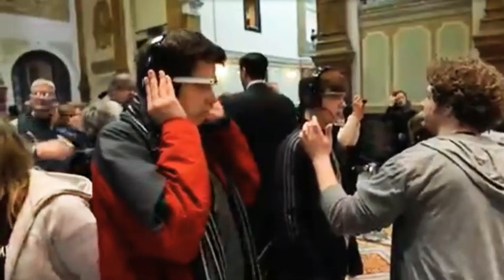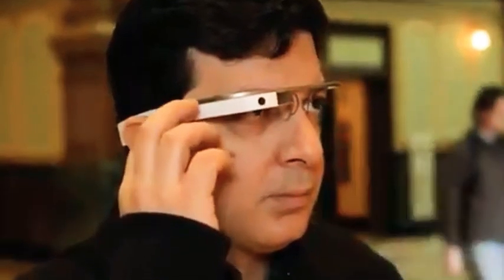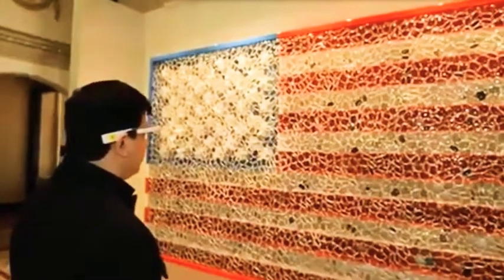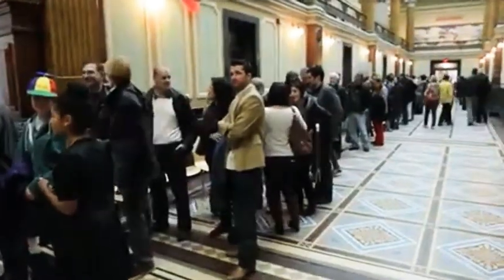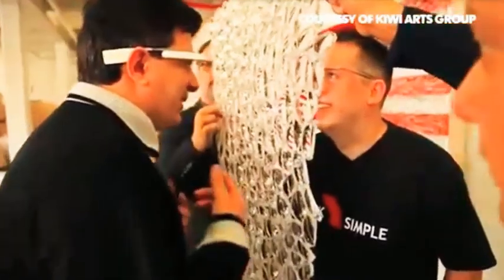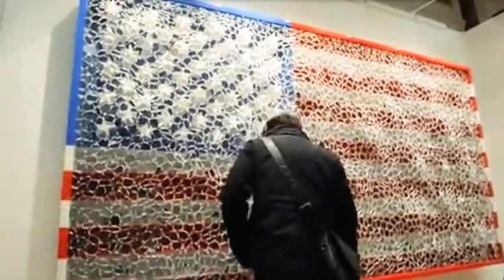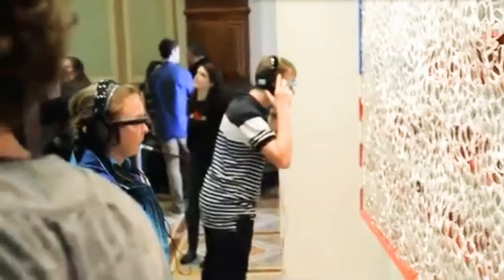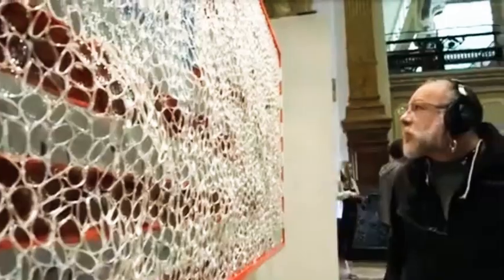“Portrait of America” at National Portrait Gallery. David Datuna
Georgian-born Datuna says that's the idea behind coupling his work with Google Glass: to create "the perfect bridge" between the public-- particularly younger generations-- and the art installation.

Datuna's traveling piece, Portrait of America, is part of his Viewpoint of Billions series that shows images and text under a layer of eyeglass lenses of different sizes and prescriptions. This time, the American flag is the backdrop of photos and words about iconic Americans from George Washington to Lady Gaga.

The work is meant to show what America is, "who the people are and what we have to do," says Datuna. The Glass comes into play when it streams videos based on which images the viewer sees, and when it asks questions like "What is the greatest invention?" and "What would the world be like without technology?". The viewer can allow their answers to be recorded for Datuna's website.